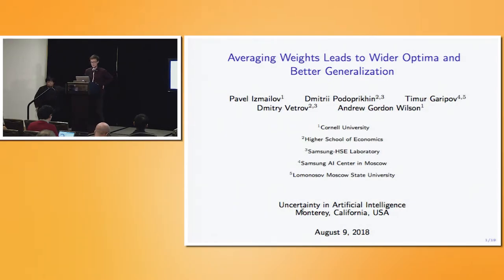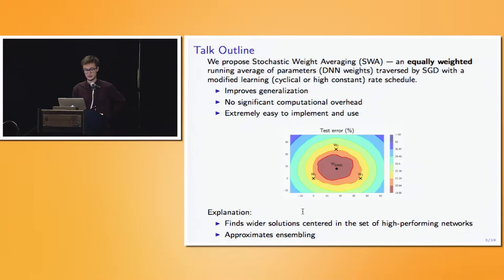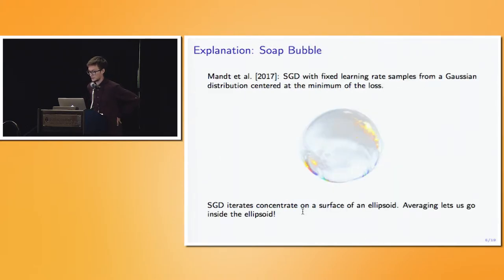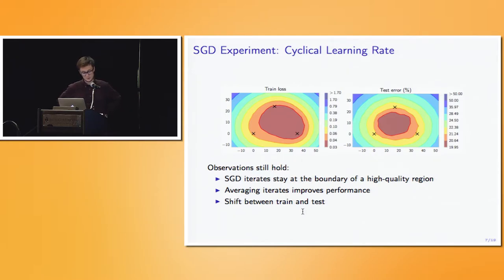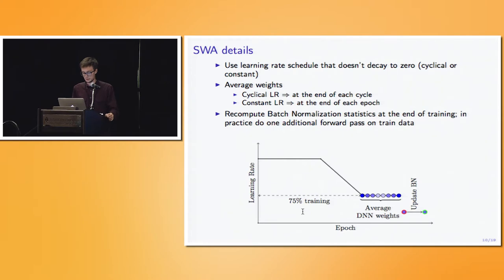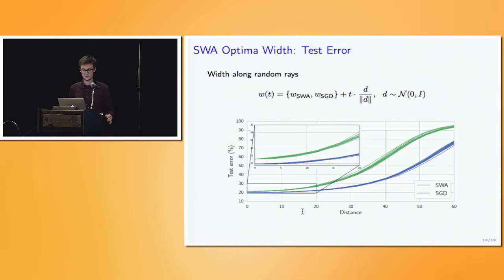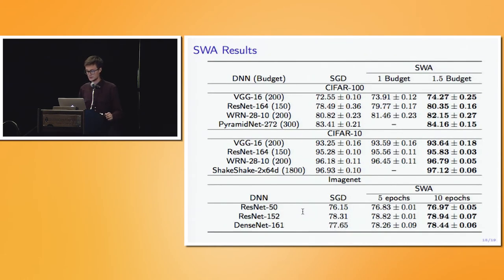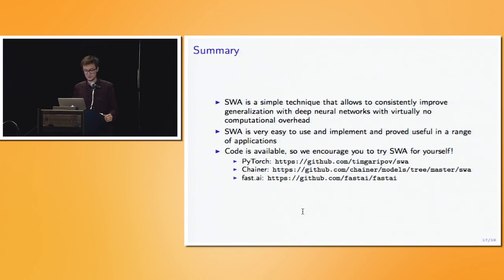17.2 Averaging Weights Leads To Wider Optima And Better Generalization